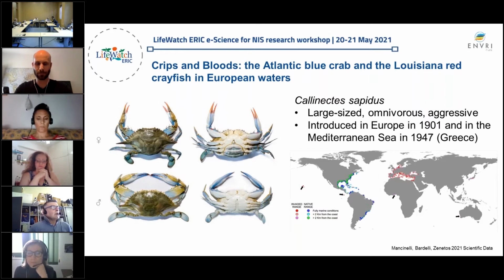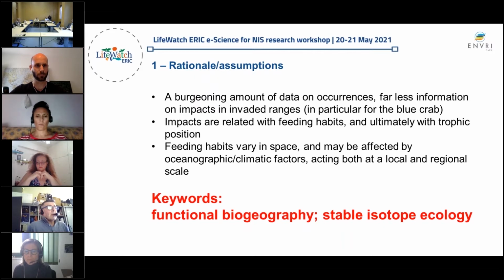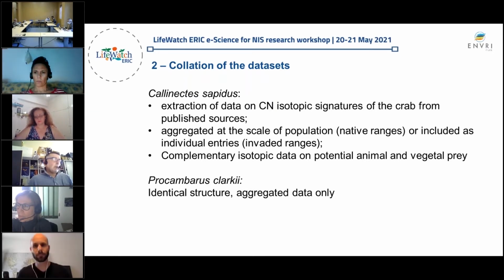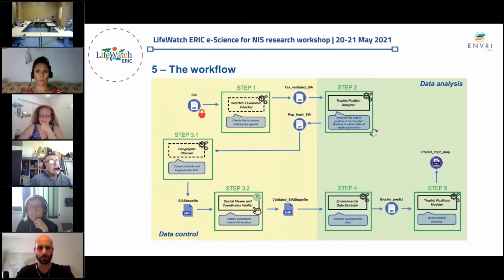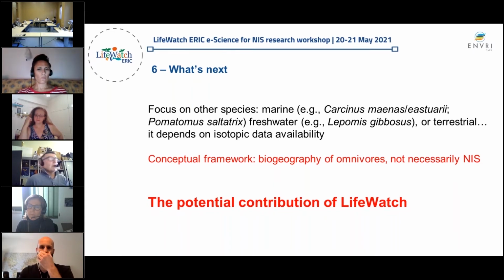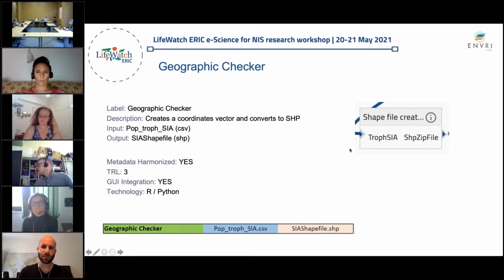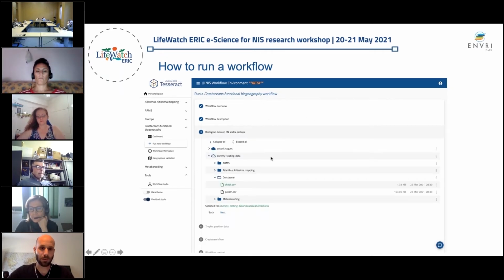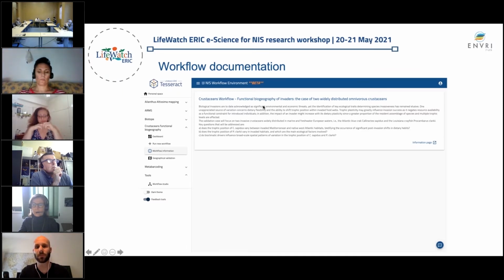S2: Understanding marine transitional NIS occurrence and trophic niche dynamics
IJI Validation case #4
e-Science for NIS Research Workshop